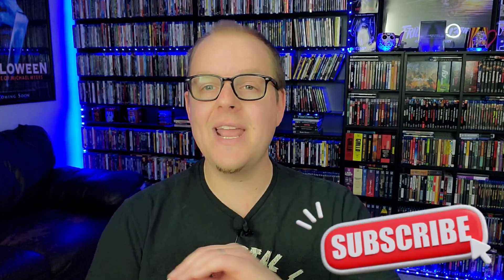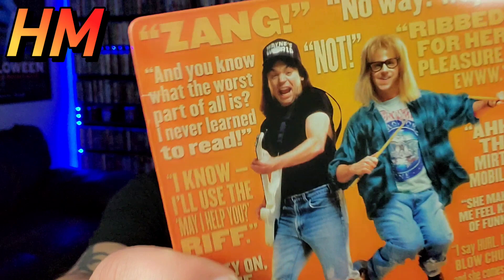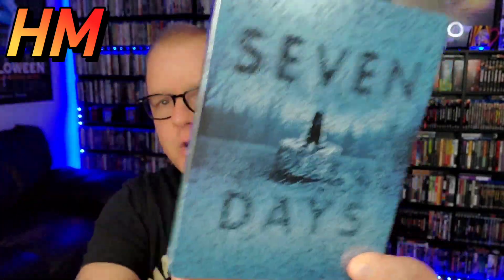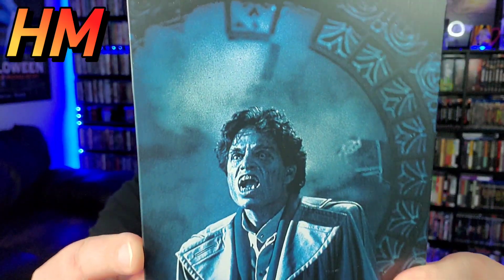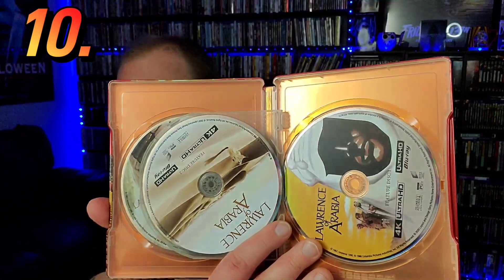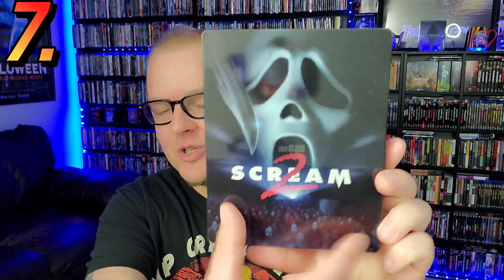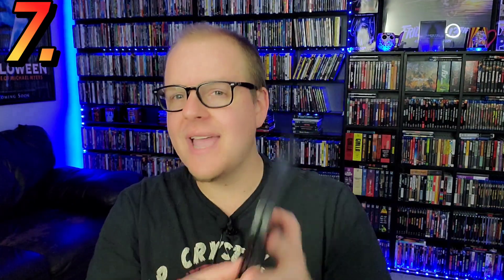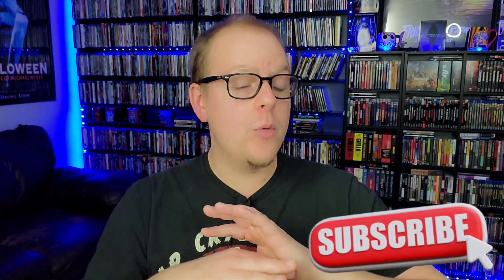THE TOP 10 STEELBOOKS OF 2022!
There were some great steelbooks this year! Check out my Top 10!
Send Mail To⬇️
Kenny Vetter